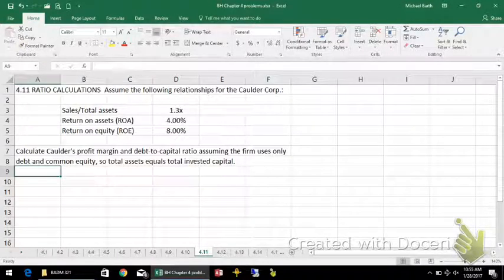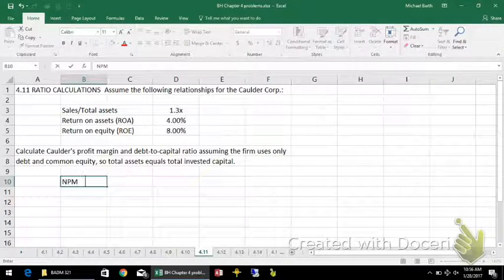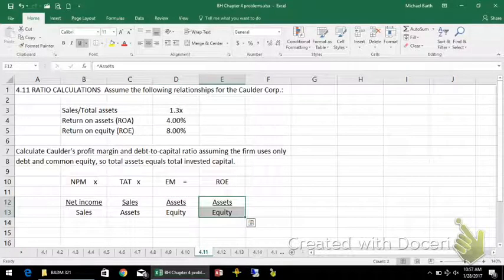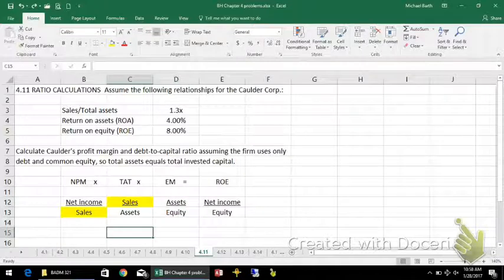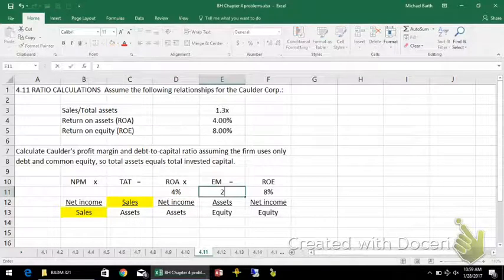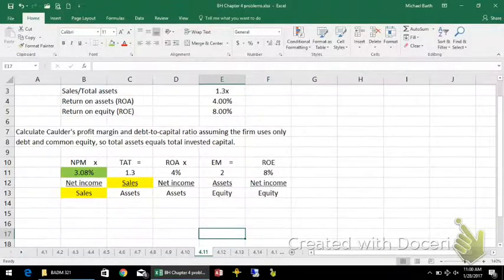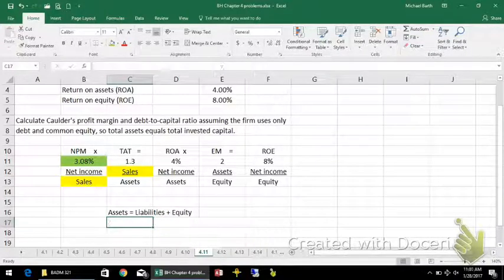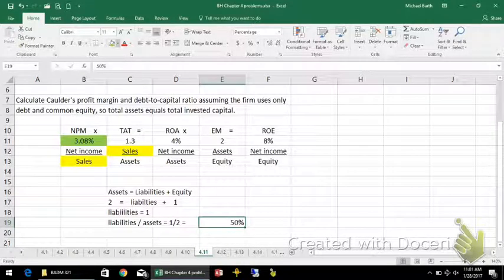BH Problem 4.11